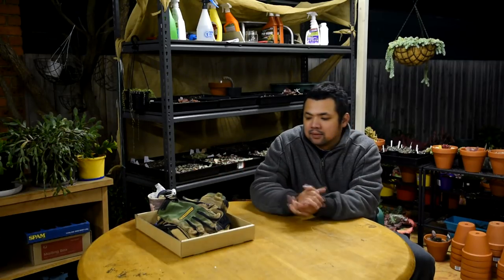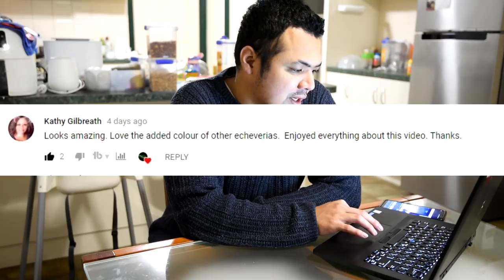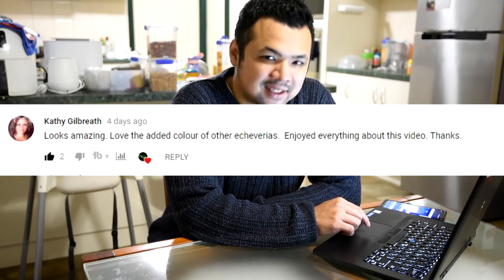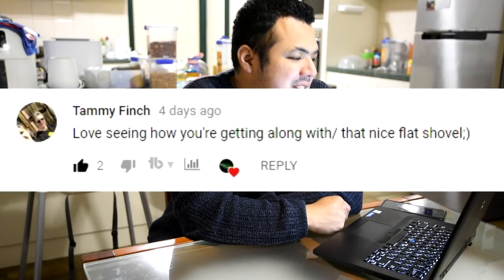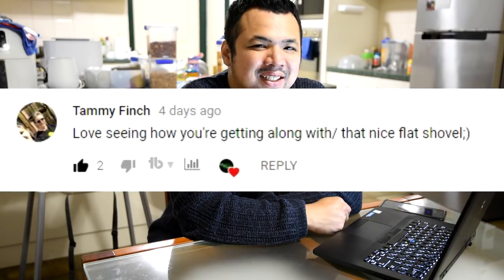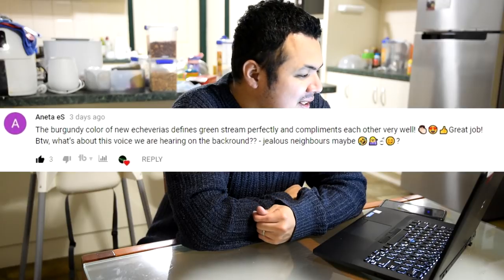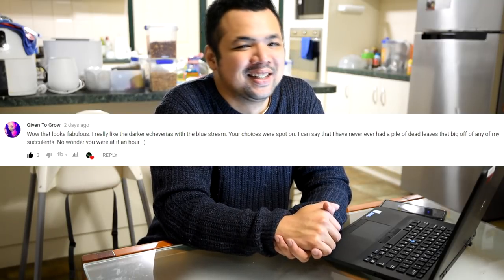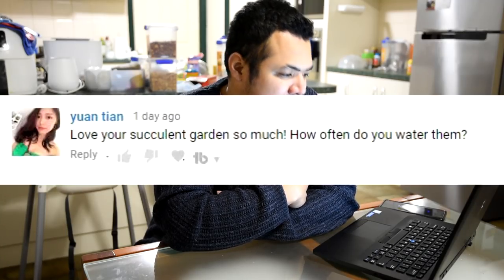#76 Recap - On the origin of Zach's name and other questions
In this recap, we talk about the latest episode where I worked on the succulent stream.